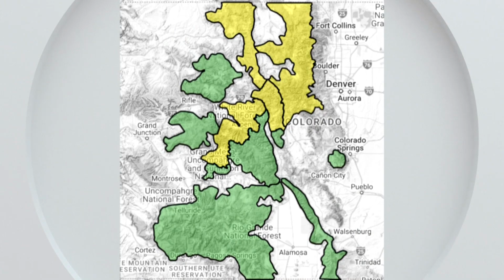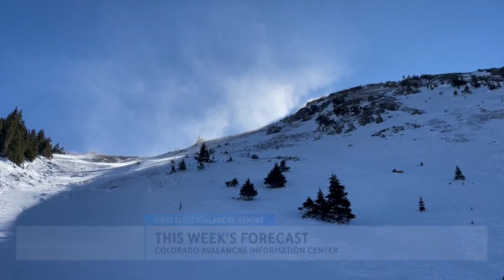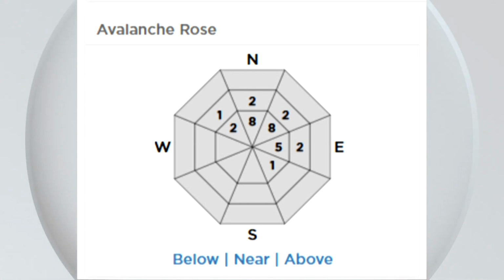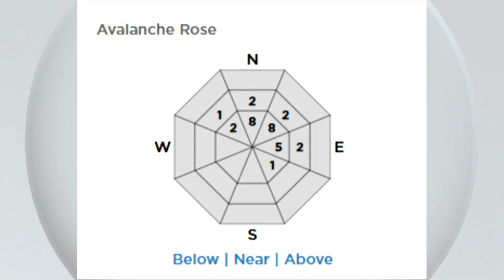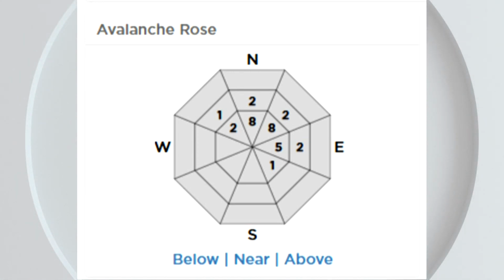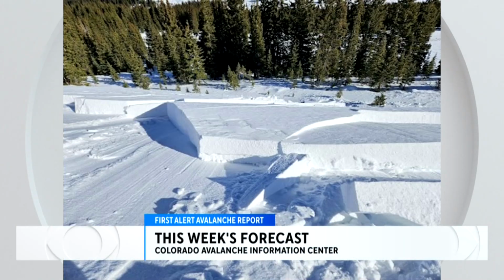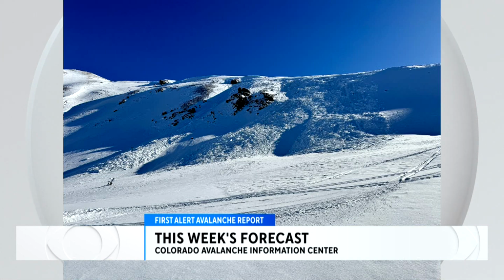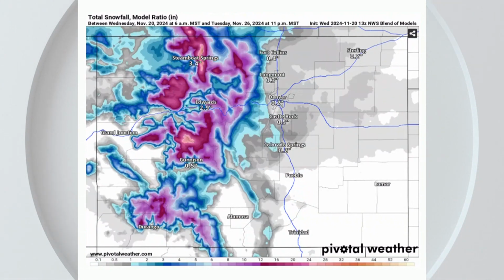How the CAIC determines Colorado's avalanche forecast ahead of ski season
The Colorado Avalanche Information Center details how the compass direction and elevation predict avalanches ahead of ski season.